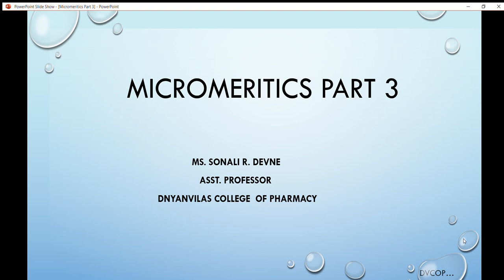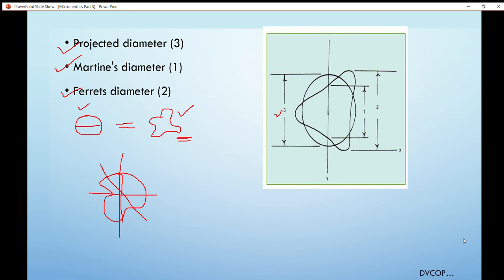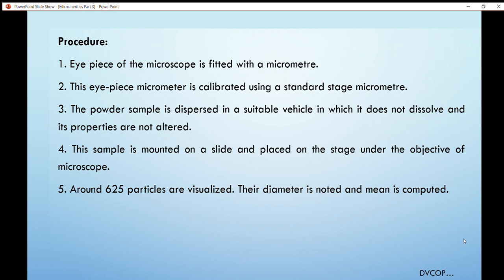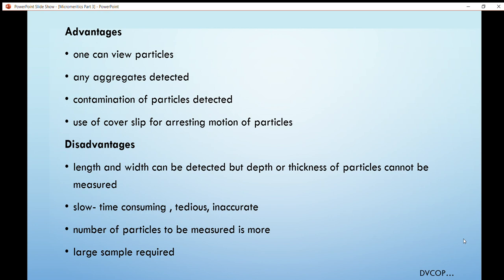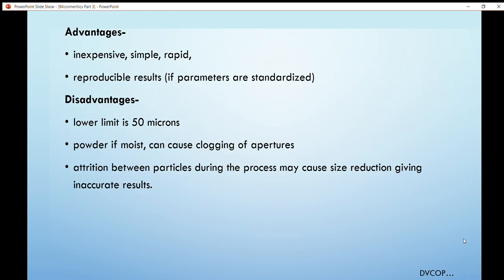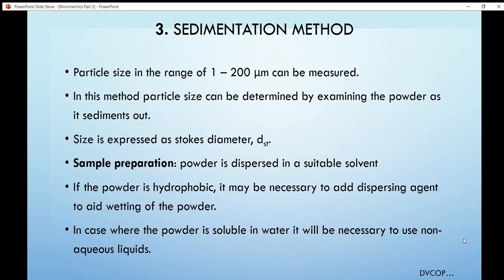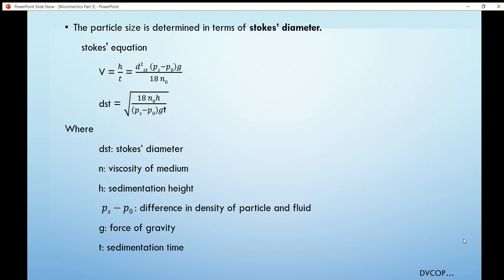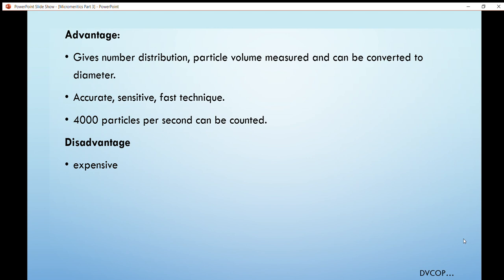Micromeritics Part 3: Particle Size Determination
This video contains different methods to determine particle size.